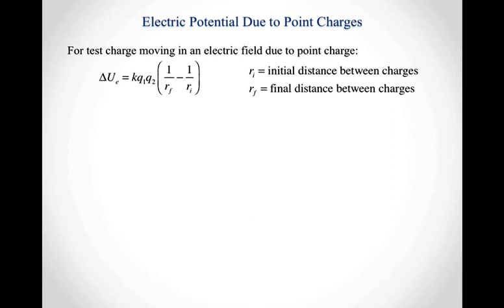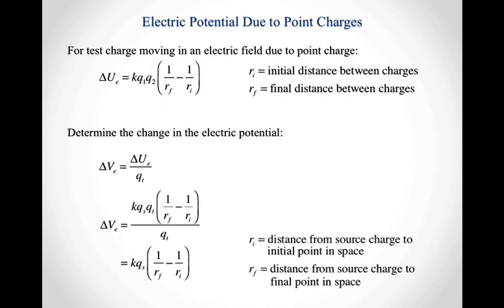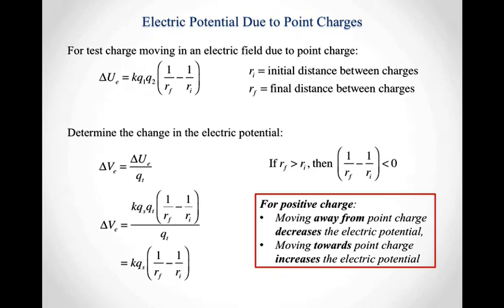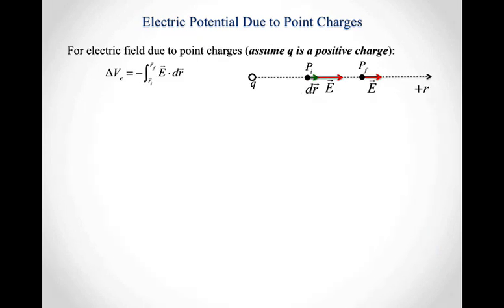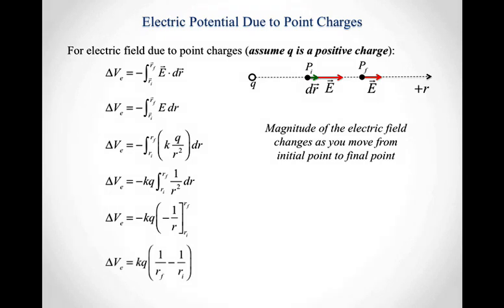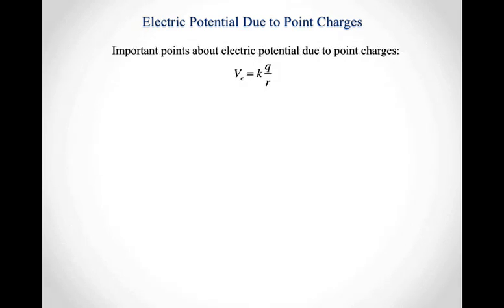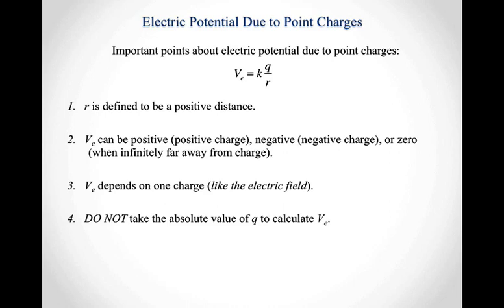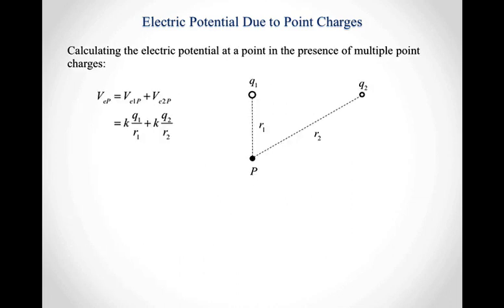Electric Potential Due to Point Charges default